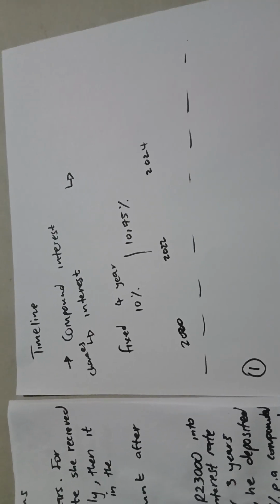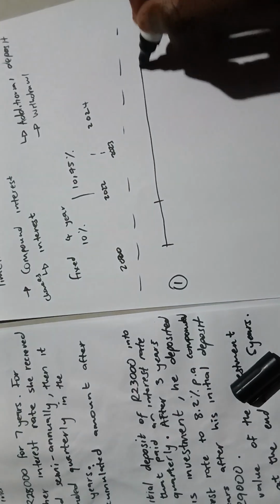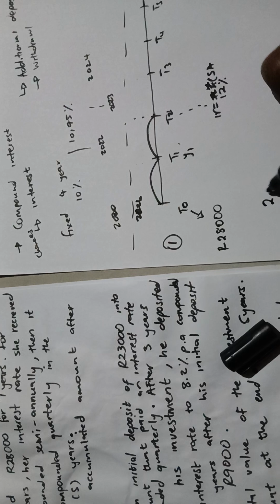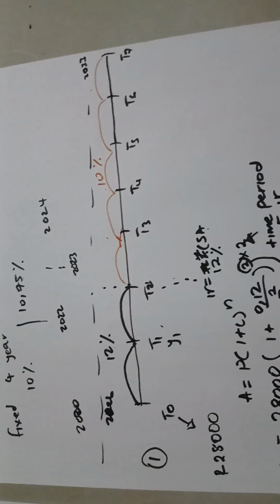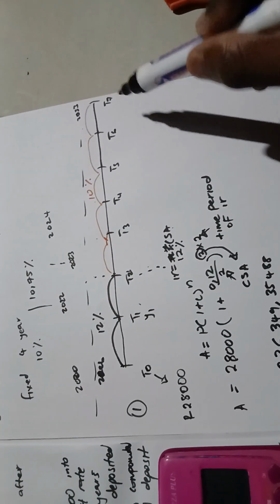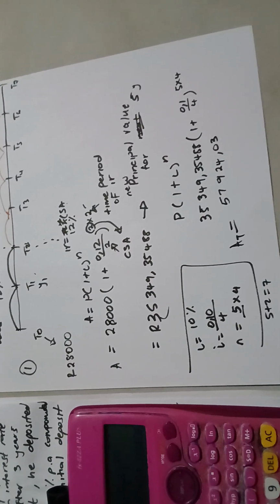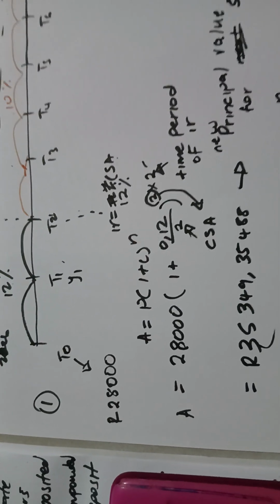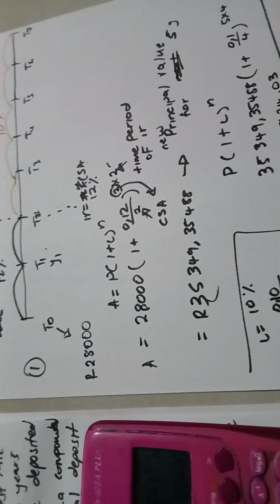Financial timelines intro